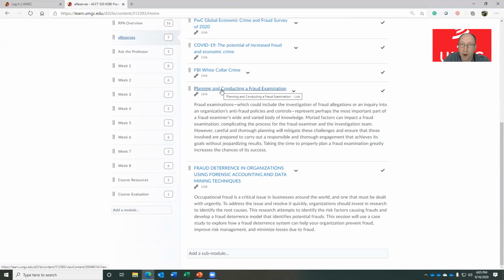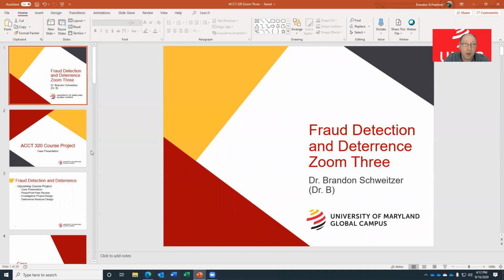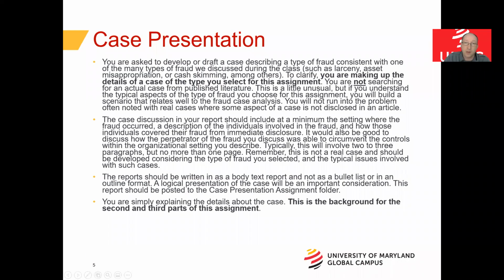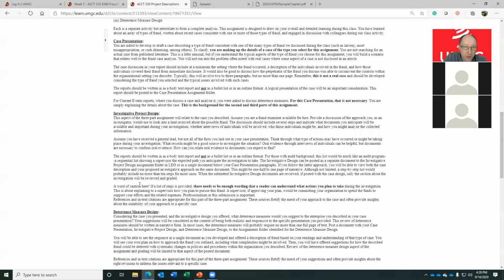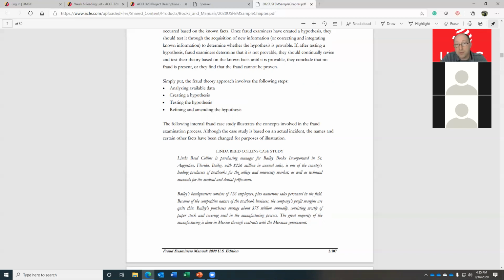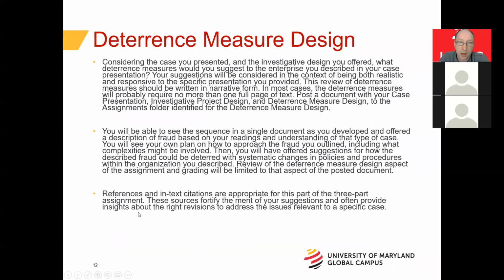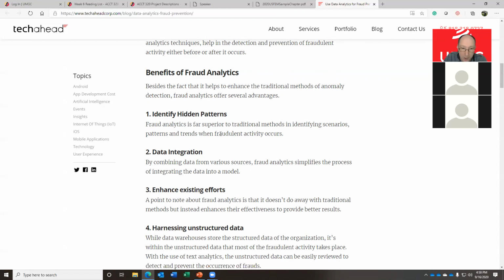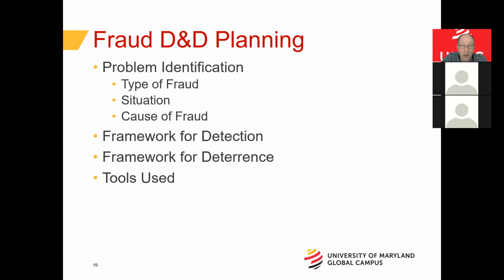ACCT 320 Weeks 5 and 6 (2020)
This video discusses weeks 5 and 6 of ACCT-320 at UMGC.